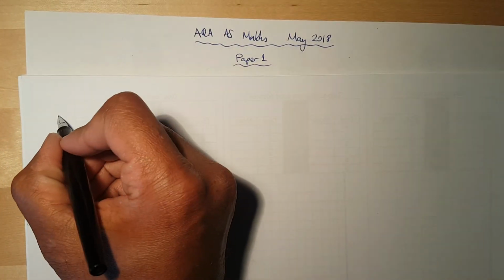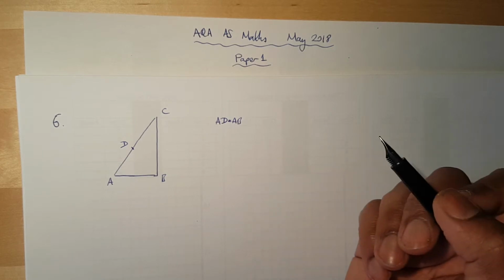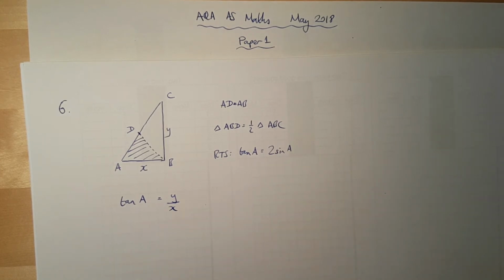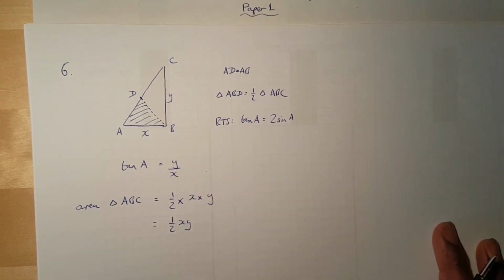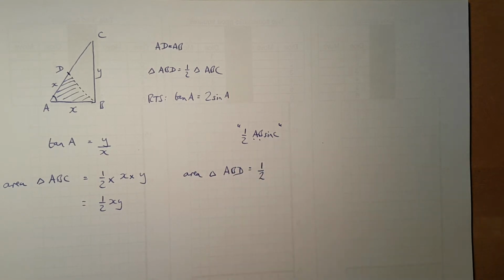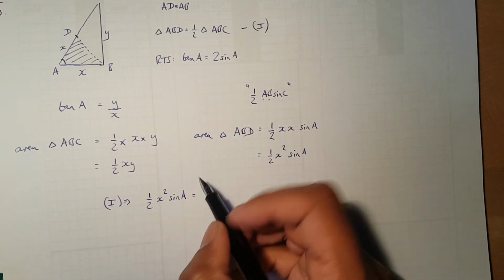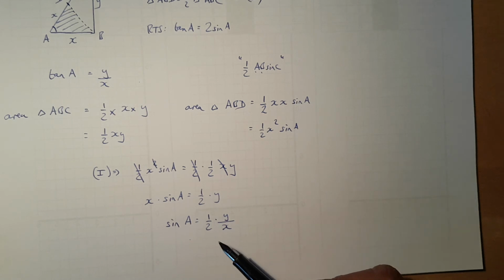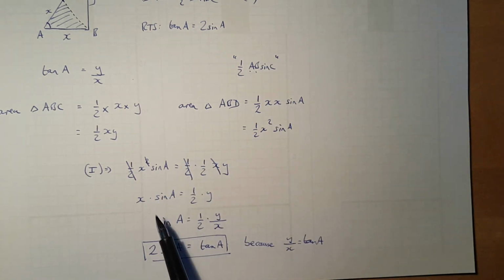Yr 12 Maths AQA AS Paper 1 Maths 2018 question 6